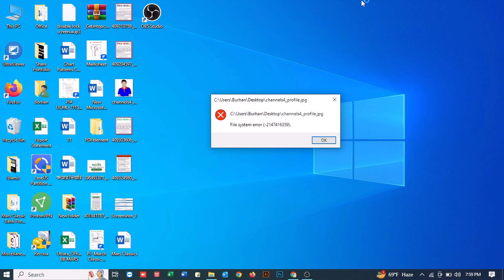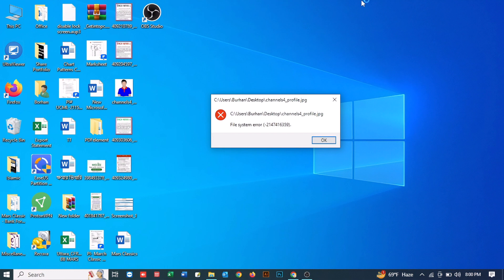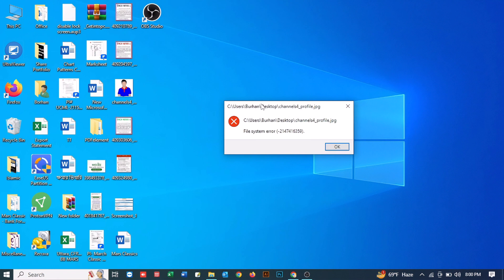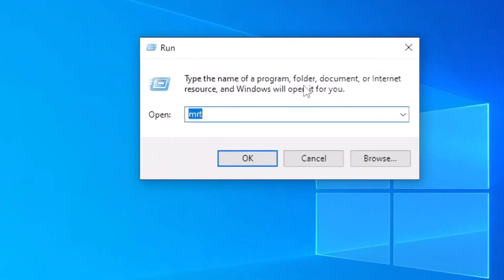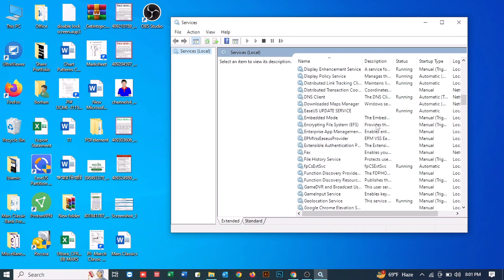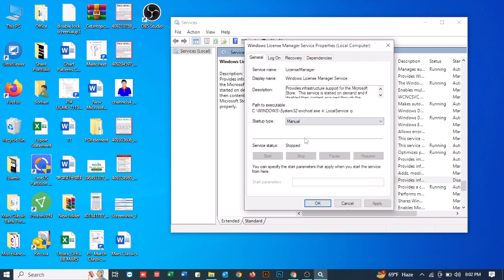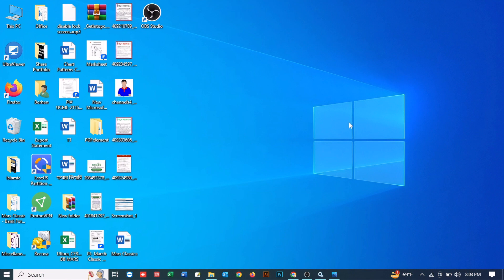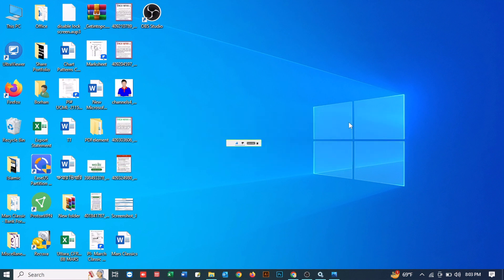How to Fix File System Error 2147416359 in Windows | Image & Video Not Opening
Dealing with File System Error (-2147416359) on Windows 10 or 11? Struggling to open photos or videos due to this pesky issue? We've got you covered! In this video, we dive into effective solutions to fix the infamous 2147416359 error, ensuring smooth photo viewing on your Windows device.

🔍 Key Topics Covered:

Understanding File System Error 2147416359 and its impact on photo viewing.
Quick fixes for File System Error in both Windows 10 and Windows 11.
Troubleshooting steps for common scenarios like "Windows Photo Viewer Can't Open This Picture."
How to resolve File System Error (-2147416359) error in Windows 10.
Tips on opening files successfully despite encountering File System Errors.
🛠️ Whether you're facing issues with the Windows Photo Viewer or encountering errors while trying to open images, our step-by-step guide is tailored to help you navigate through and resolve these problems seamlessly.

Have questions or encountered a different error? Drop them in the comments below, and our community is here to assist you!